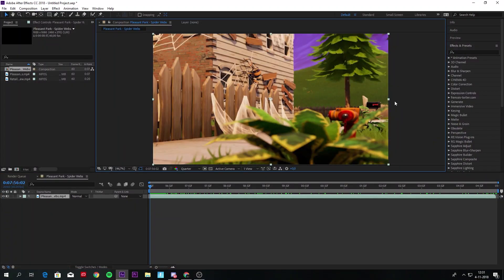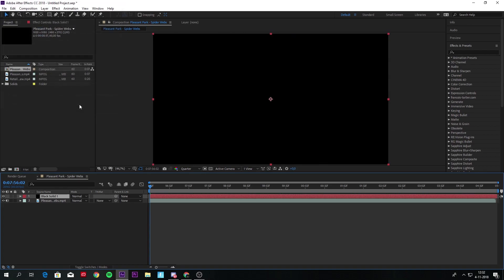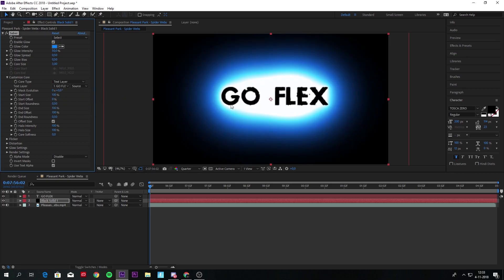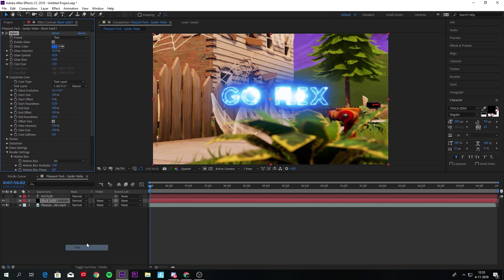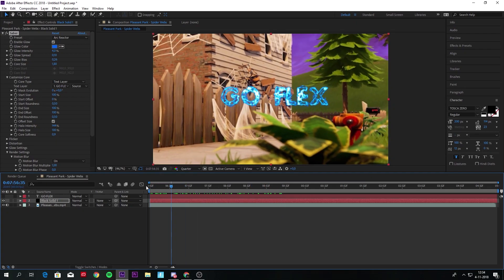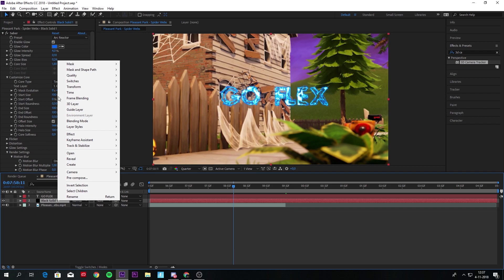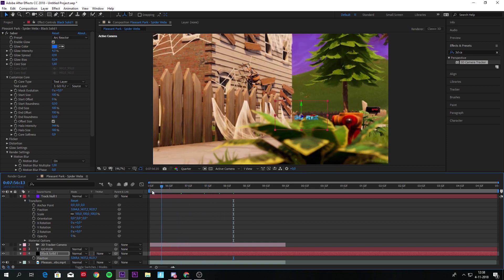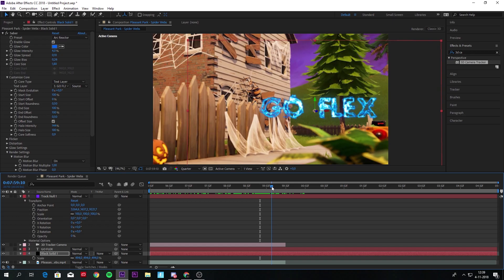Make A Intro Like This In 5 Minutes (Fortnite Editing Tutorial) After Effects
How to edit fortnite

Fortnite editing tutorial